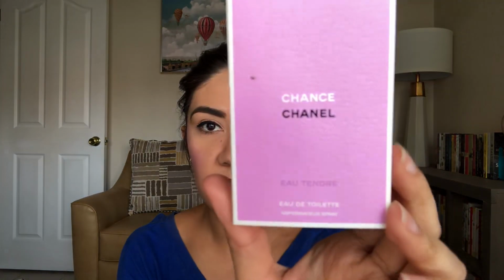June Empties 2019 || Products I Used Up